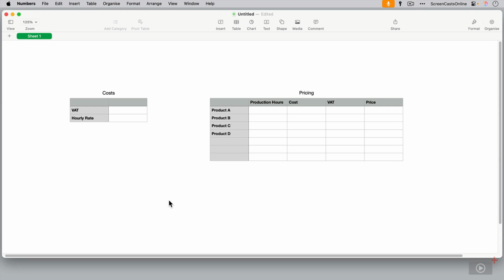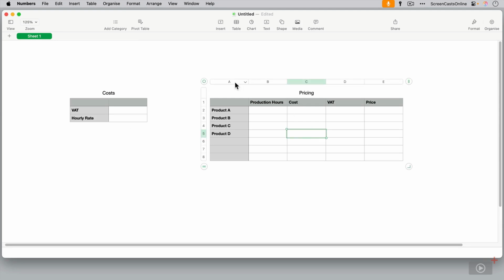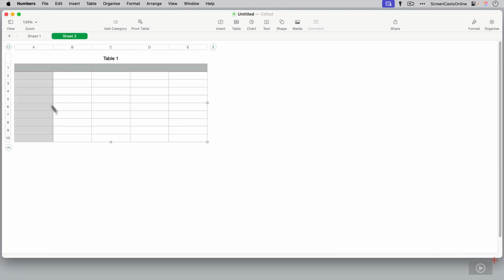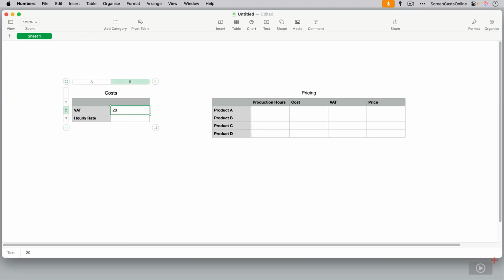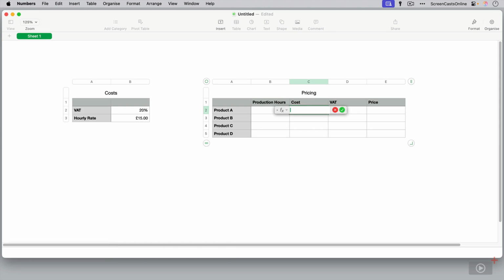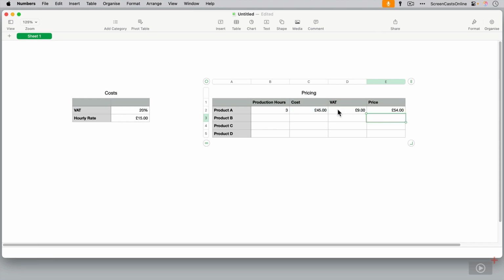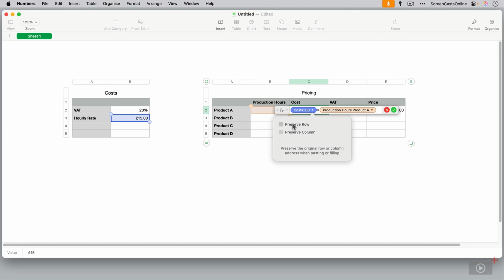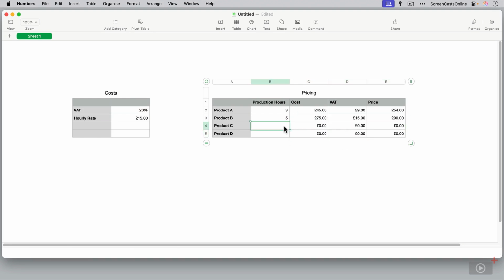Tip - Don's Top 10 Numbers Tips - Preview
This is a short preview of a ScreenCastsONLINE video tutorial. when you sign up for a free 7-day trial membership. In this video, Don takes you on a rapid refresher of some of the basics functionality of Numbers, Apple's spreadsheet app that's been around for quite some time.  He follows this up by sharing 10 of his favourite tips and tricks, which he uses almost daily when working with Numbers.Don is using the latest version of Numbers which runs on macOS 14.0 or later.